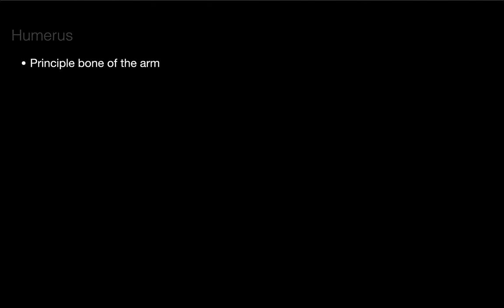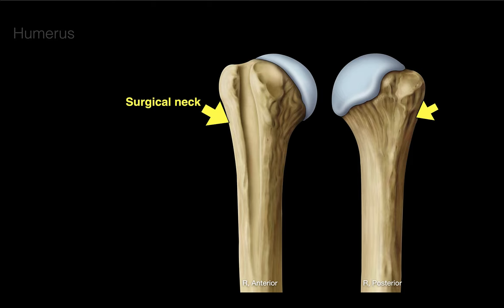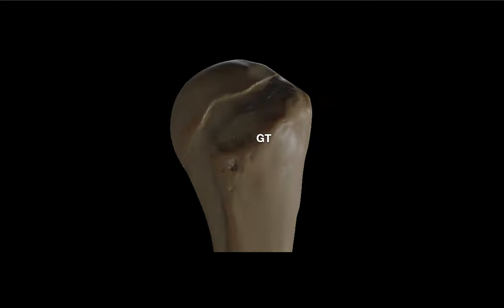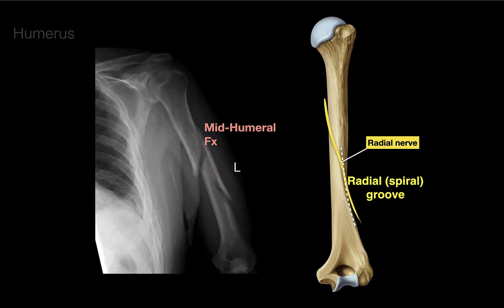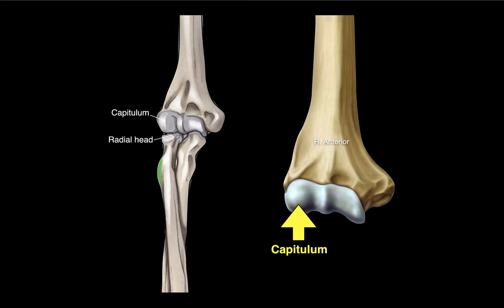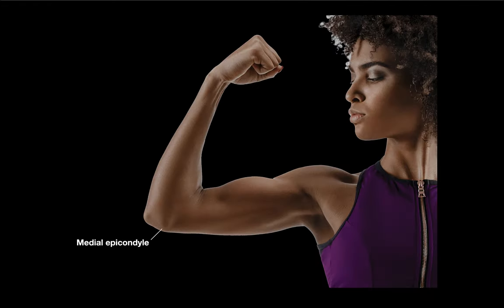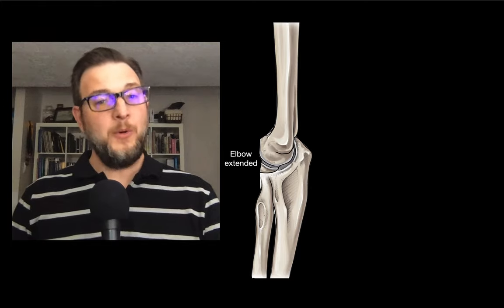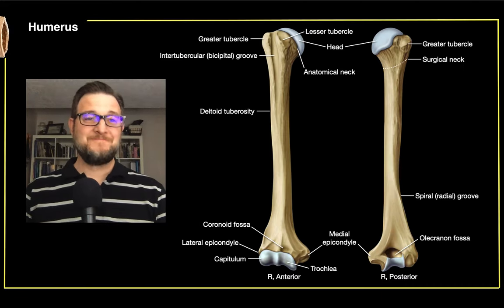Humerus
This brief video tutorial discusses the humerus:
0:00​​. Intro to the humerus
0.58. Head of the humerus
1:30. Anatomical neck
1:42. Surgical neck
2:26 Greater tubercle
3:25. Lesser tubercle
3:58. Intertubercular (bicipital) groove
5:00. Deltoid tuberosity
5:26. Trochlea
5:48. Capitulum
6:30. Medial epicondyle and Lateral epicondyle
- 7:40. Funny bone and ulnar nerve
8:56. Coronoid fossa and olecranon fossa
9:54. Practice and In-a-Nutshell
11:01​​. Acknowledgements